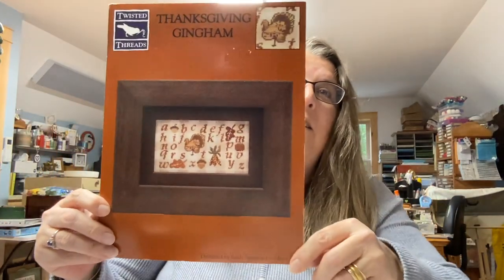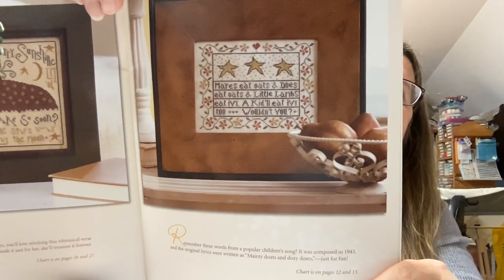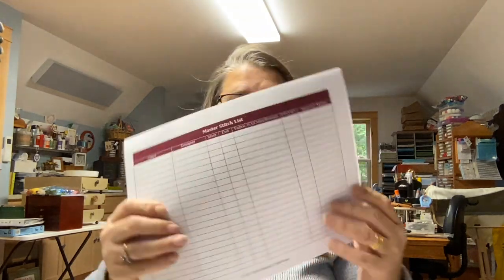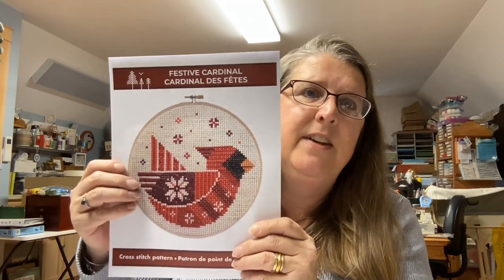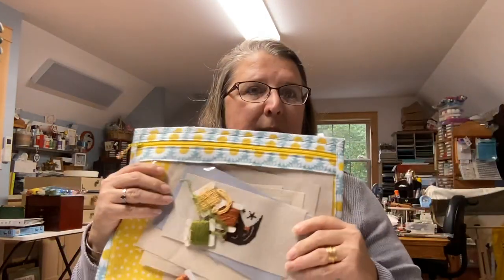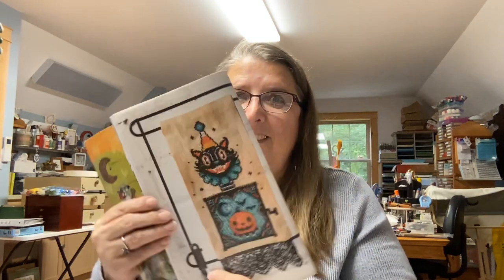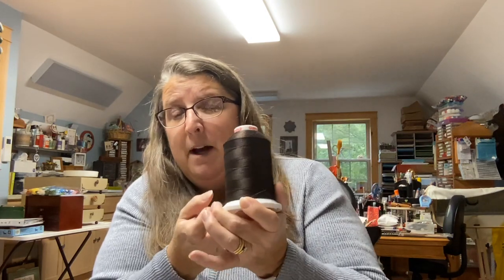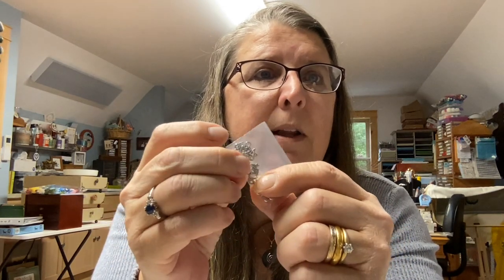FLOSSTUBE #33-The Northwoods Stitcher: Words to Stitch By pattern peek, recent stitches, Etsy finds.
Words to Stitch By pattern peek, recent stitches, Etsy finds.